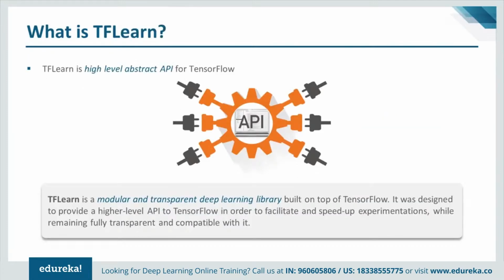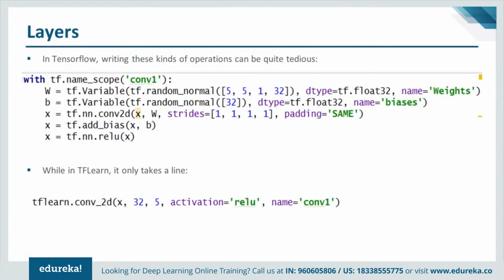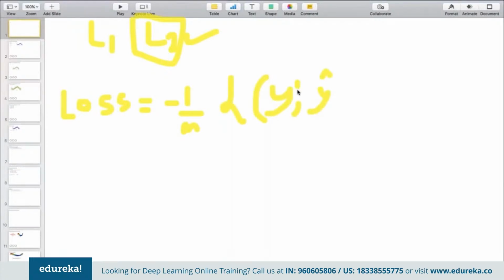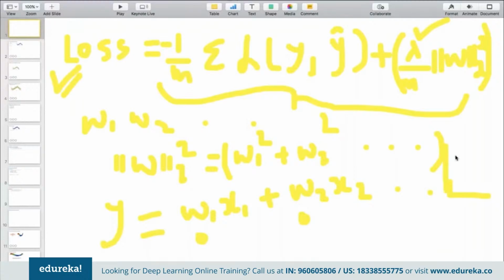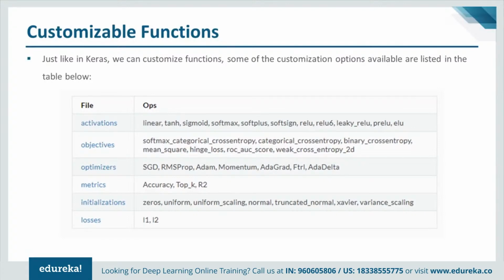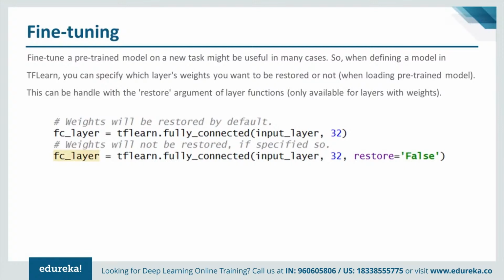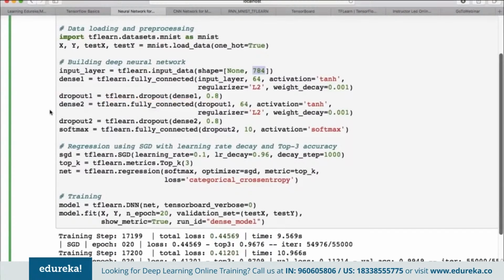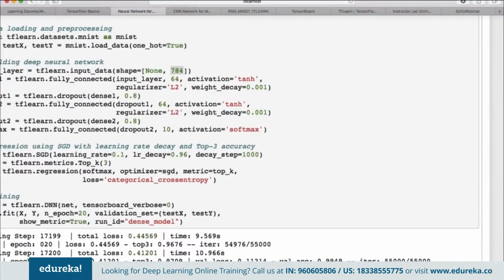TensorFlow TFLearn Tutorial For Beginners | Deep Learning | Edureka | Deep Learning Rewind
This Edureka TensorFlow TFLearn Tutorial video (Blog will help you in understanding basics of TFLearn with examples.